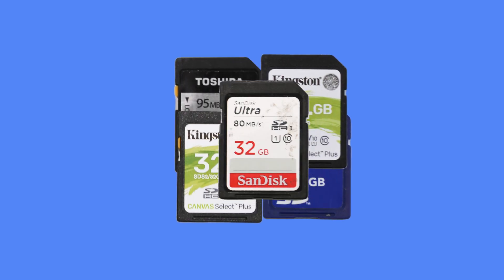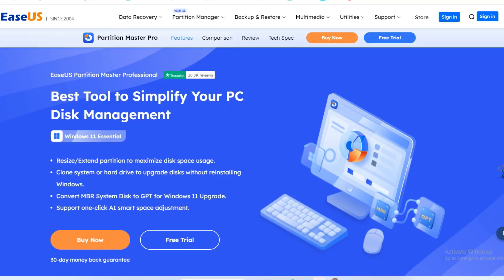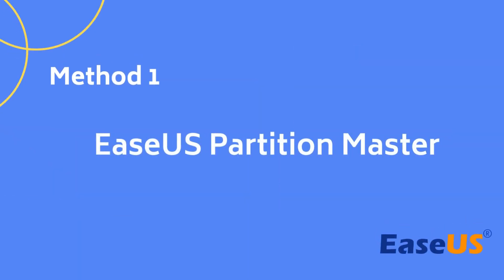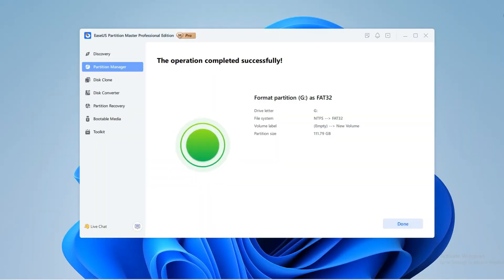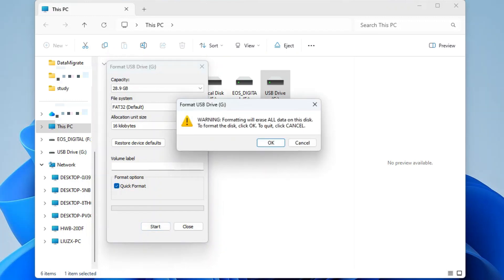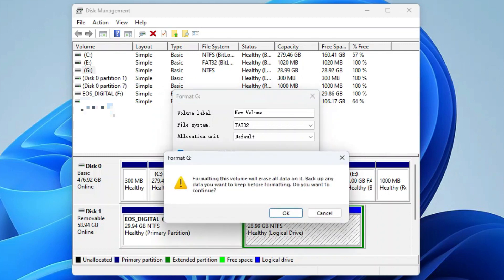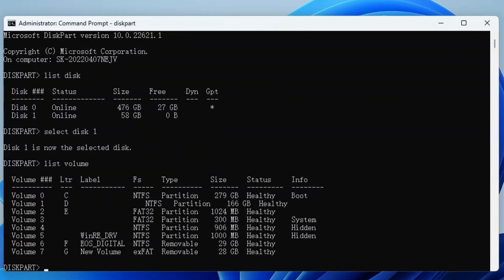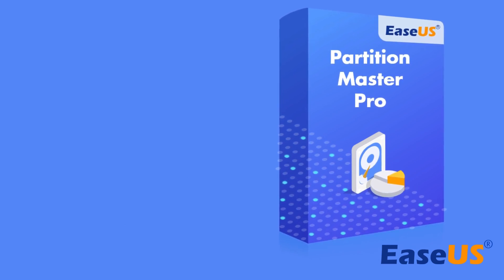How to Format SD Card to FAT32 (32/64/128/256/512GB Supported) in Windows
Since Windows has a limitation that restricts users from formatting SD cards larger than 32GB to FAT32, this video will show you how to format SD card to FAT32 in four practical ways. You can navigate to each method from below.

00:00 - Intro
01:28 - Way 1. EaseUS Partition Master
02:24 - Way 2. File Explorer
03:00 - Way 3. Disk Management
03:46 - Way 4. Diskpart